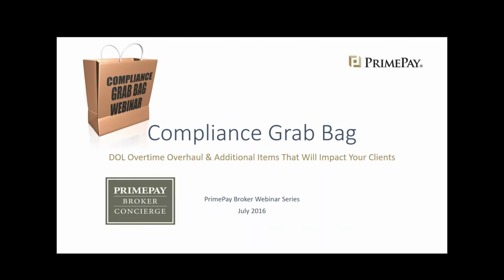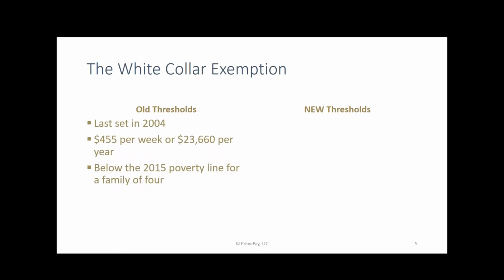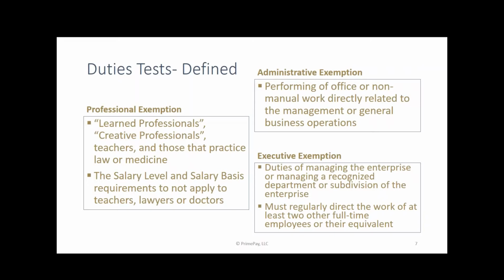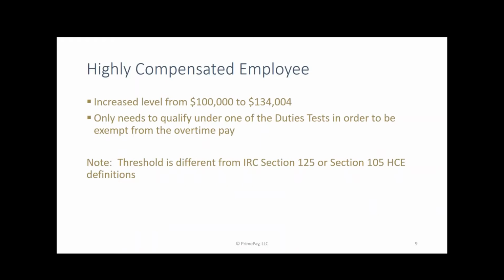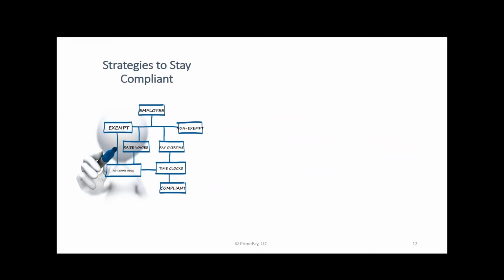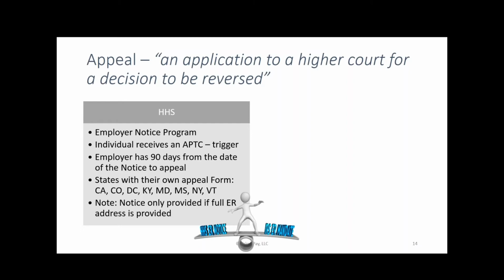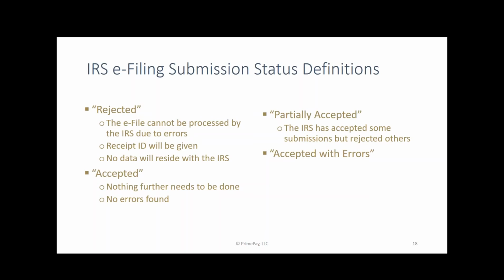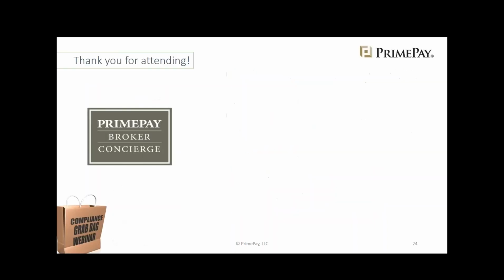Annual Compliance Grab Bag Webinar